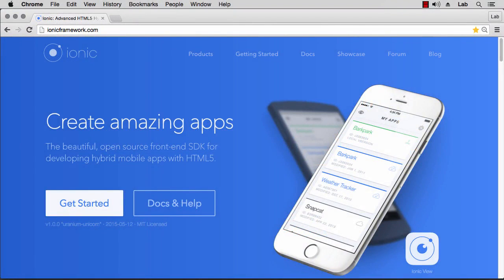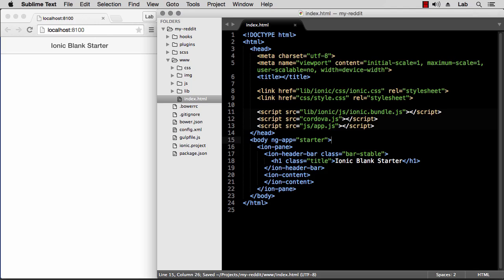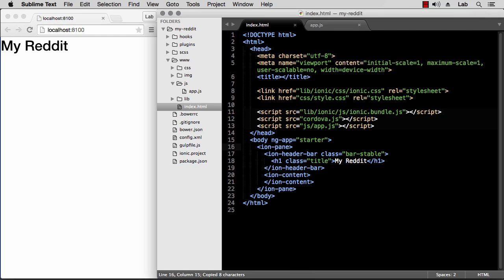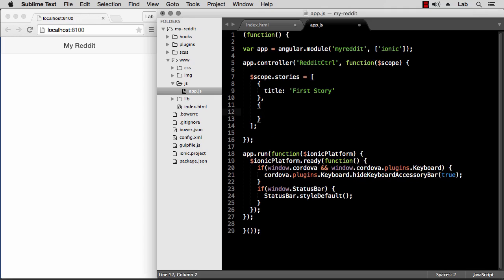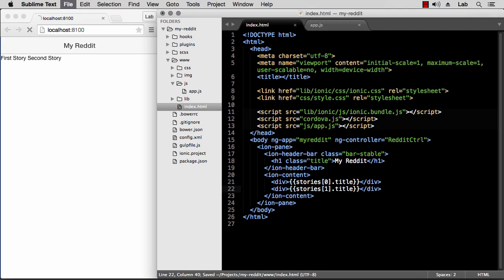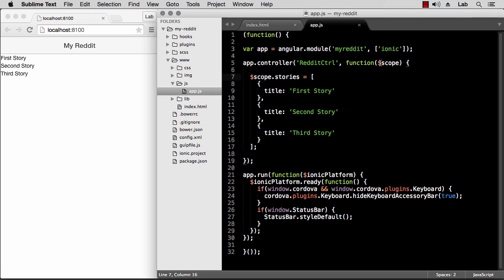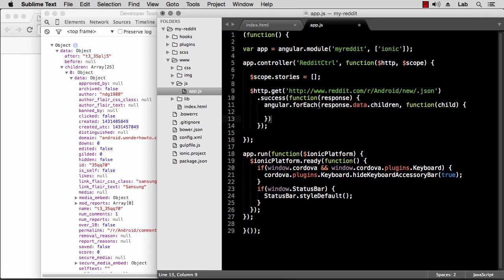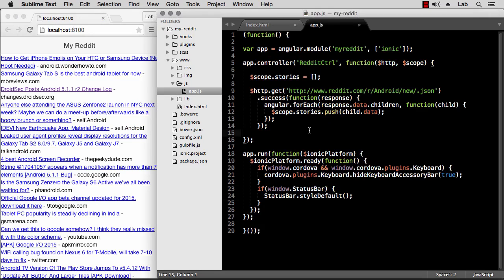Ionic v1: Building a Feed Reader app 1/4: Setup and AngularJS controller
This is a lecture from my "Ionic by Example" course.

Demo/tutorial on how to create a cross-platform mobile app in HTML5 using Ionic Framework.

In this first part we start a new project using the Ionic CLI, create an AngularJS controller, and fetch JSON data from Reddit using the Angular $http service.